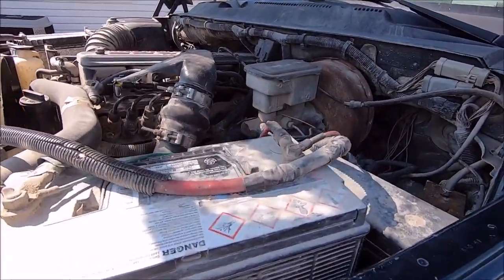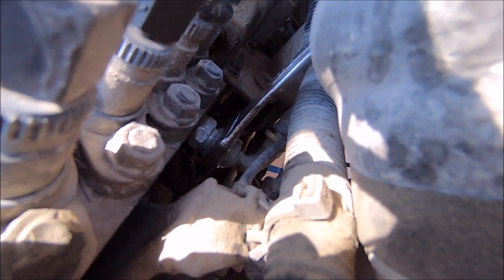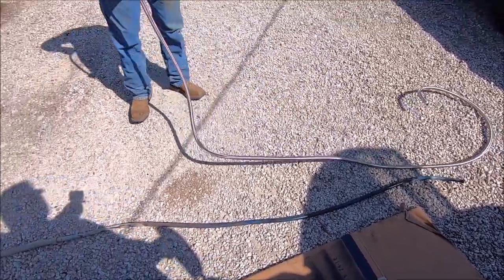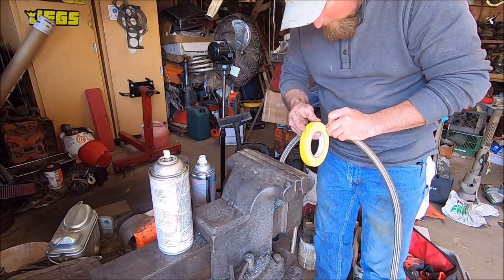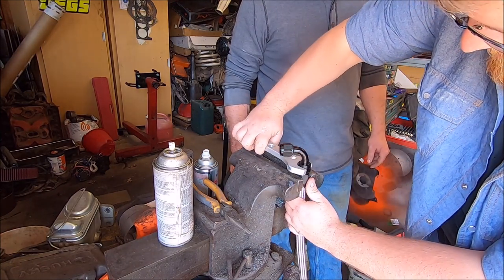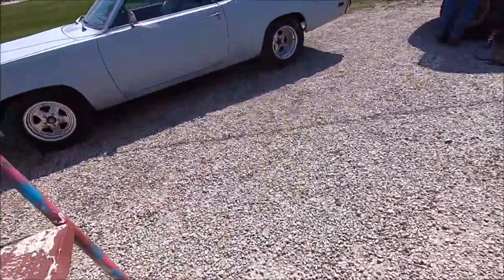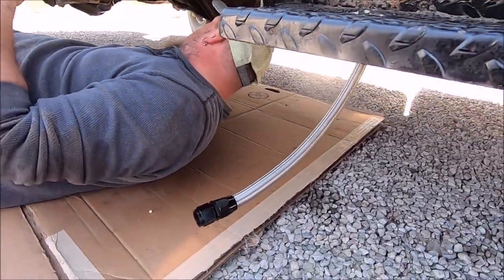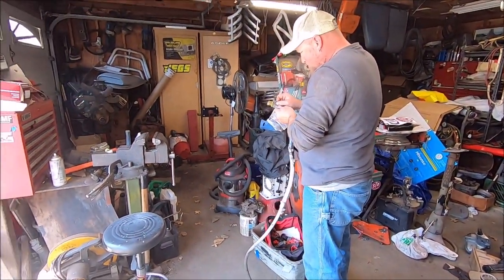Fixing a flaw with the Fass Fuel pump on a 12v Cummins Dodge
If you love watching people play video games rather horribly, please follow my freind HorribleGamer17 on Twitch, I mod for him in the chat, and you will likely find me in his streams